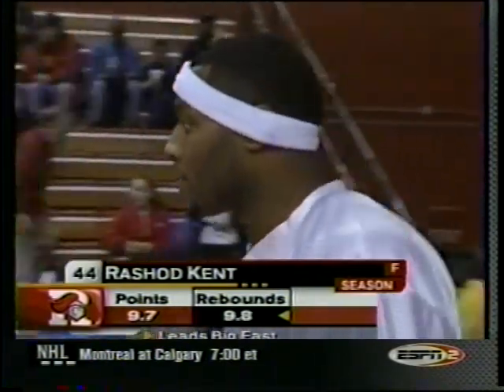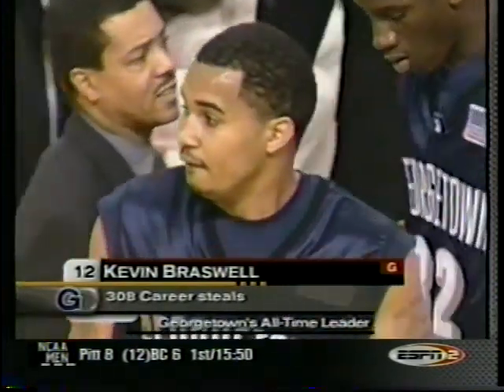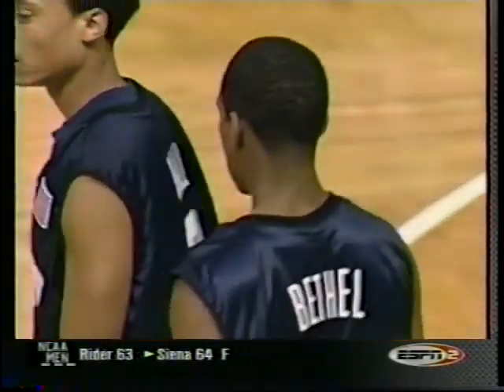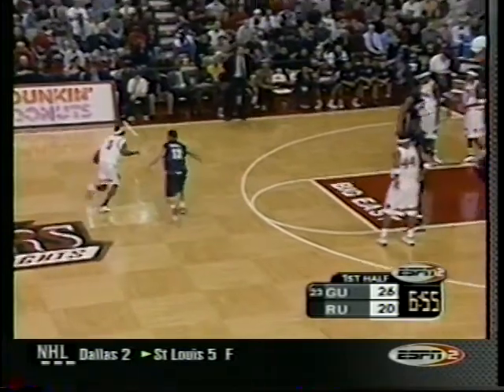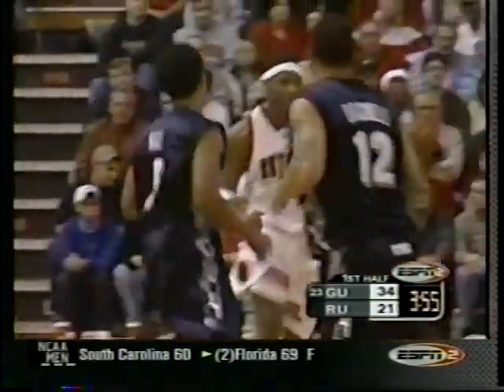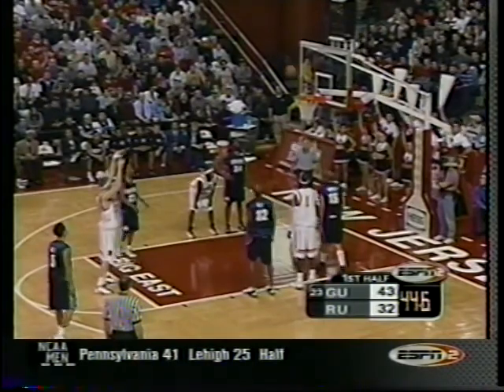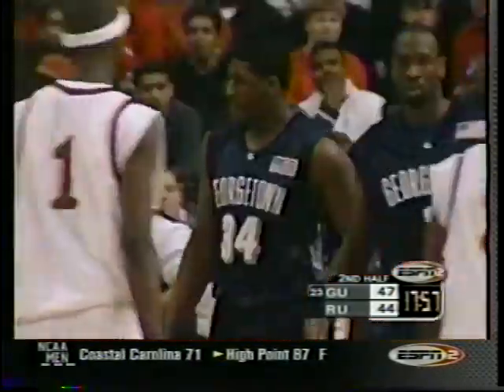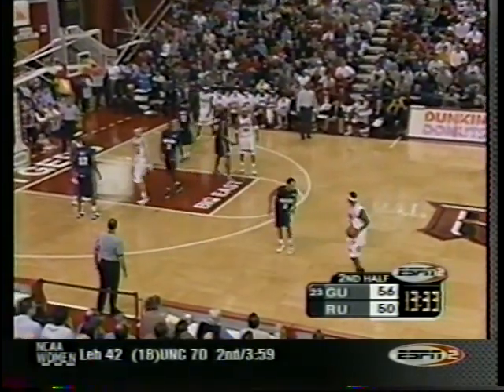Georgetown @ Rutgers - 1/5/02 - Men's Basketball (1 of 2)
Rutgers defeats #23 Georgetown 89-87 in OT at the Louis Brown Athletic Center in Piscataway, NJ.  The Scarlet Knights are led by Herve Lamizana who tallies 19 points, 7 rebounds, and 7 blocks.  (1 of 2)